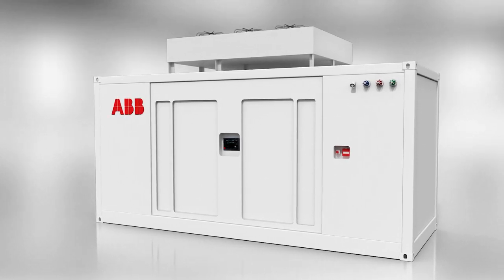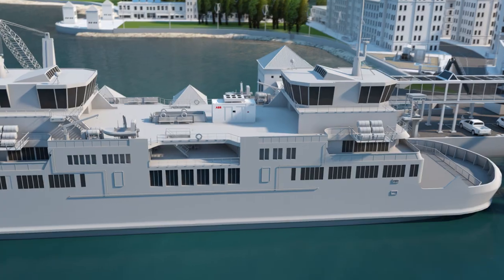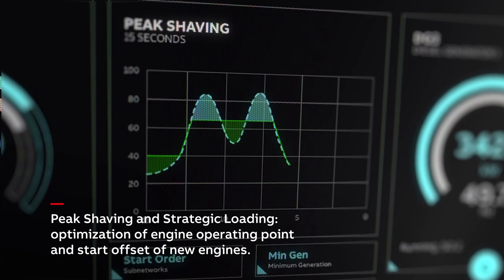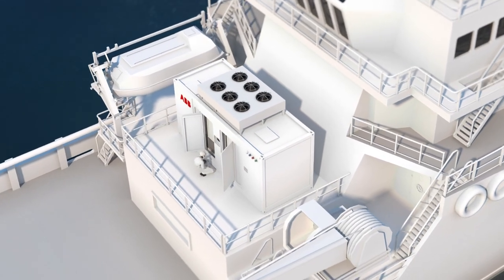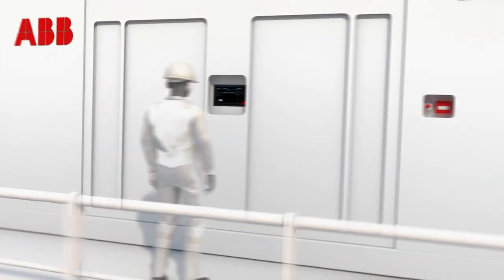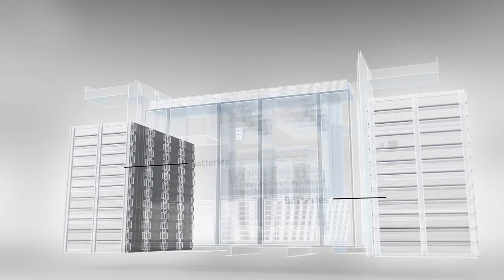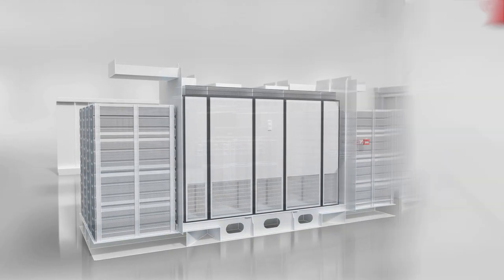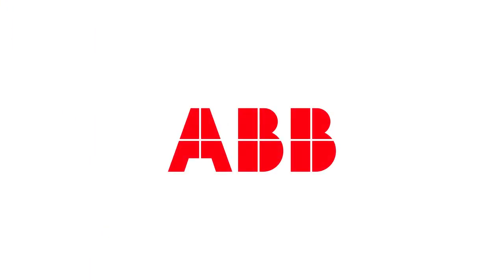ABB’s containerized energy storage system for ships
ABB’s containerized energy storage solution is a complete, self-contained battery solution for a large-scale marine energy storage. The batteries and all control, interface, and auxiliary equipment are delivered in shipping container modules for simple on-deck installation on any vessel. Installation is modular, faster and easier than in-vessel installation.

The systems integrate smoothly with vessel systems and is ideal for retrofits and newbuilds.